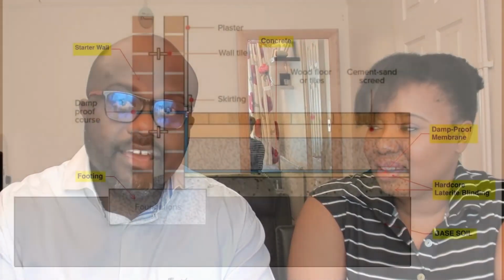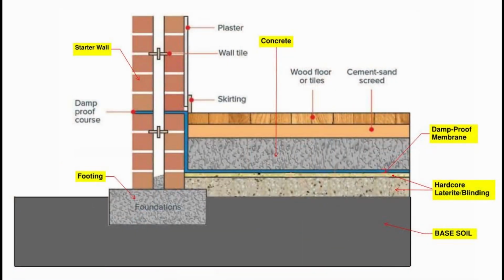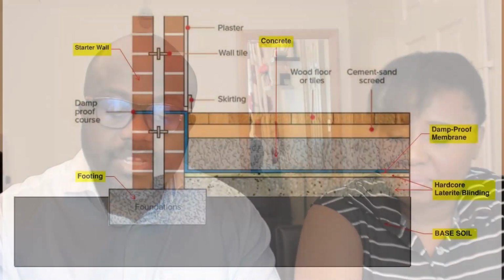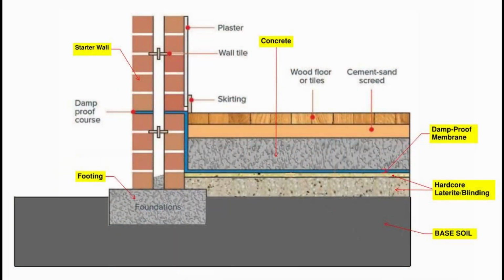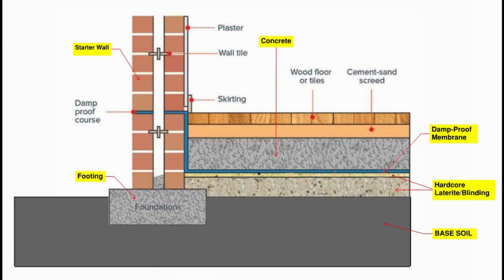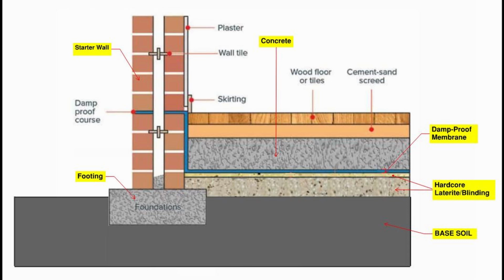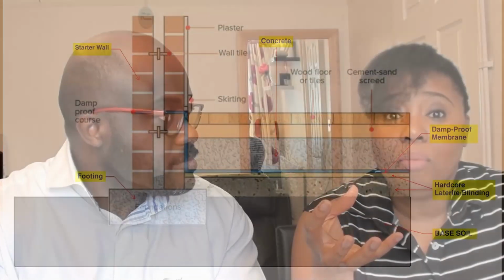COST OF BUILDING IN GHANA_FOUNDATION PART2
Hi Guys,
In this video we talk about what goes into the foundation sub-structure of the building, how to monitor progress on site and what questions to ask as the work progresses.

Most importantly, we also share some typical budget details to assist others who have a similar dream.